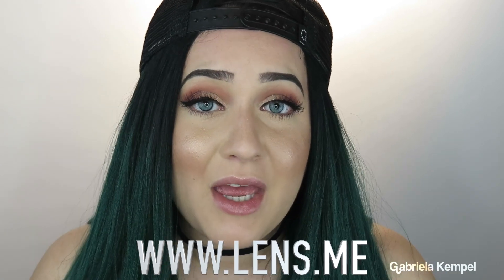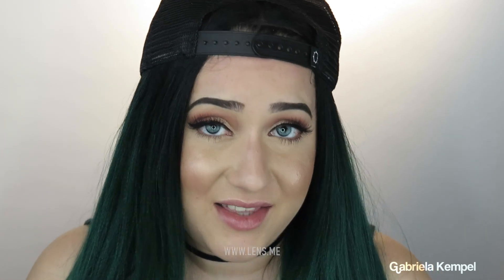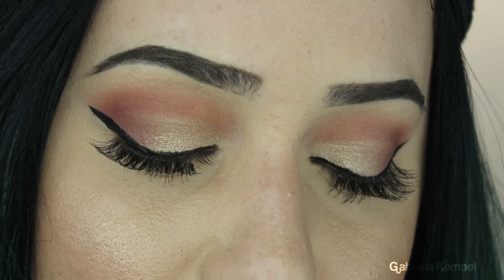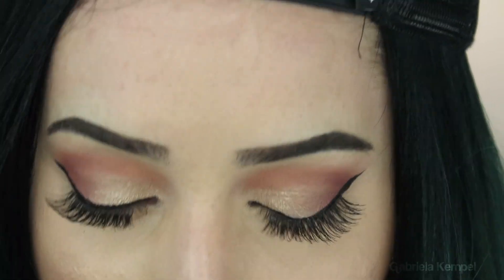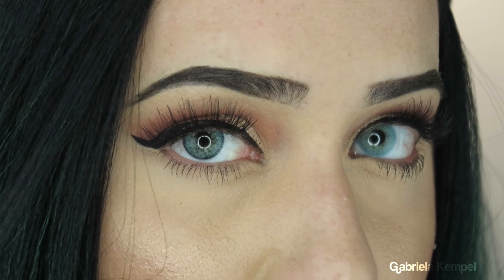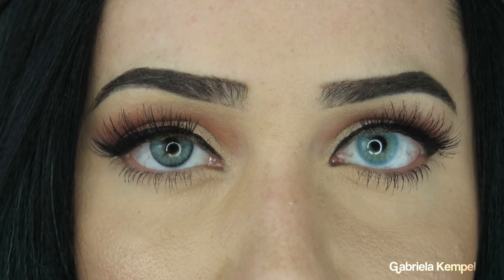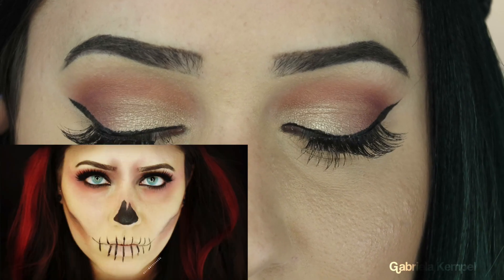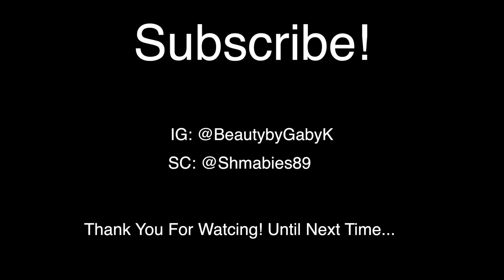Solotica Lenses: Hidrocor VS Natural Colors TOPAZIO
Hey Crazies! Today Im doing a mini review using the Solotica Lenses in Topaz! This will be a comparison between the Hidrocor Lenses and the Natural Color Lenses. I purchased these using the website!

Love,

Gaby K

Code: GABYK

Products Used
-Solotica Hidrocor In Topazio
-Solotica Natural Colors In Topazio